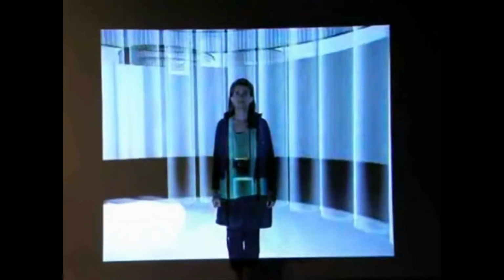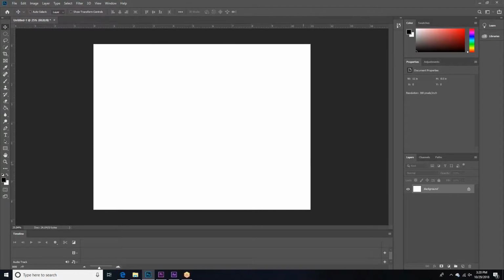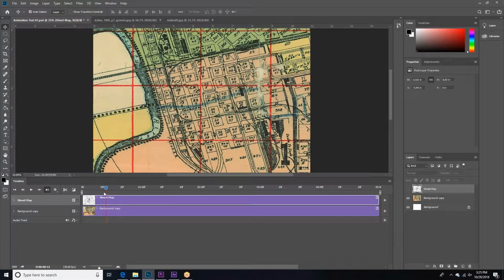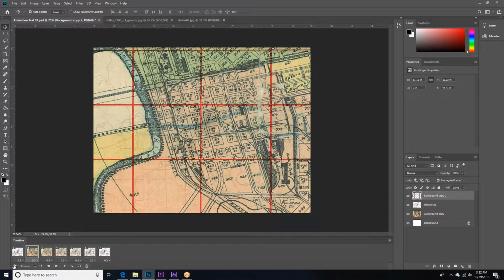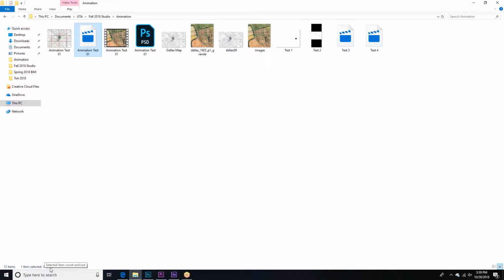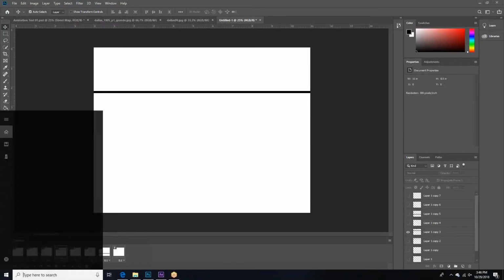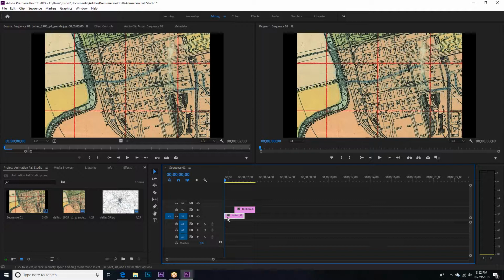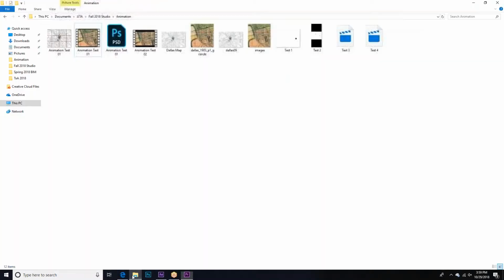2018 10 29 Video Editing Tutorial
Photoshop, Adobe Premiere